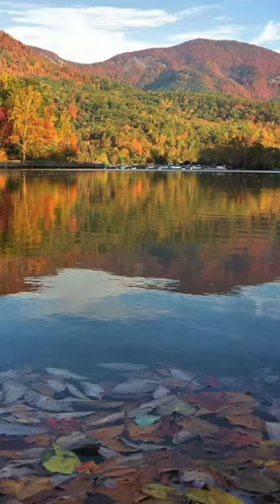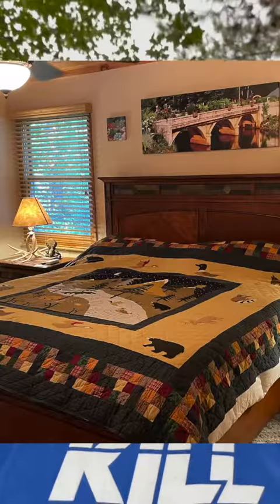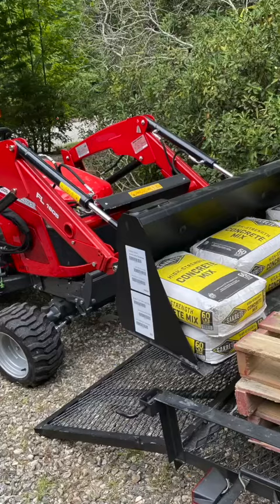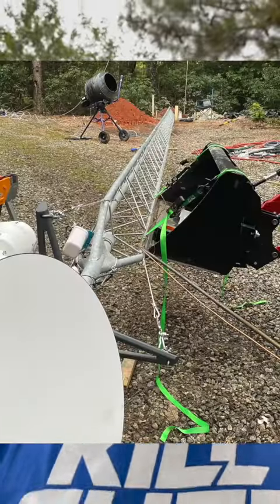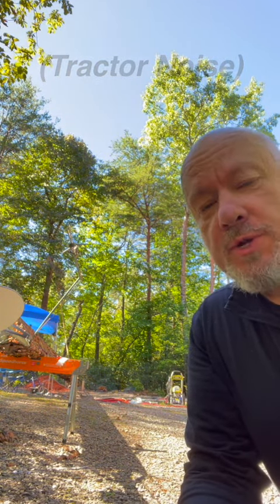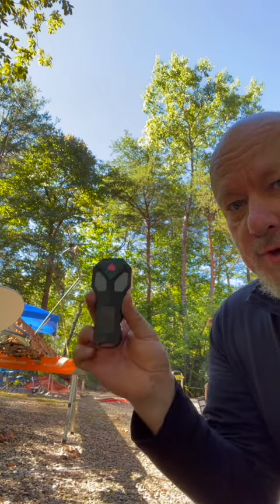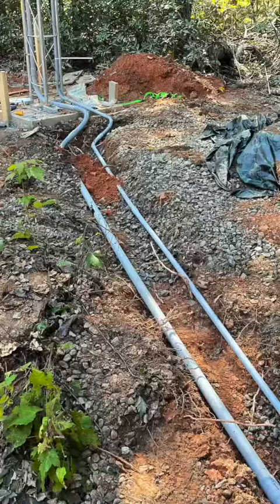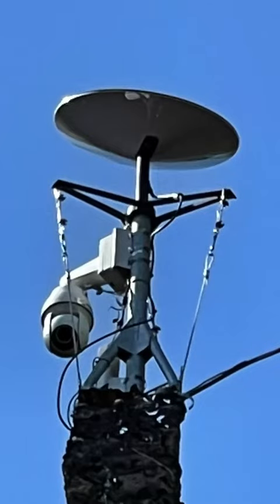Raising the Starlink Tower at the Cabin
The Internet speeds at the cabin were substandard, so I needed to build and raise a tower. My friends were either getting married, tied up with work, or out of the country. So it was up to me alone. Time to put up a tower.

Mind Hacking Happiness shows you how to safely hack your mind to increase your ability to enjoy life. http:://